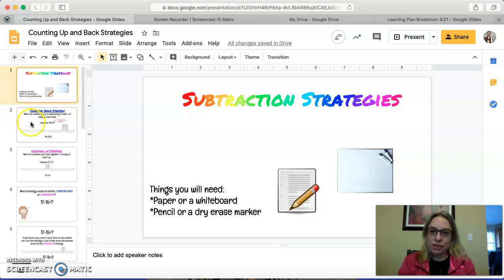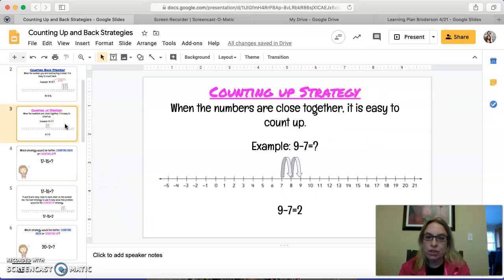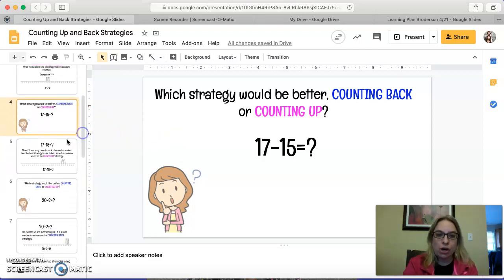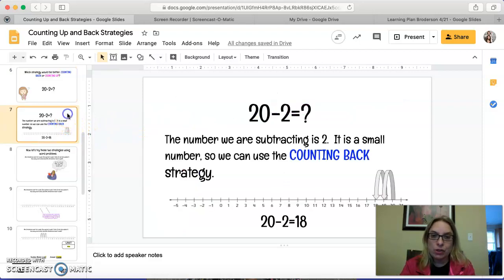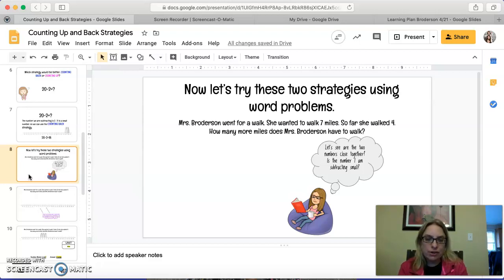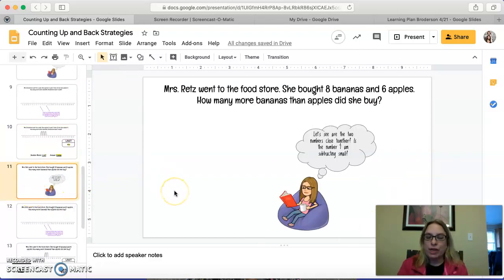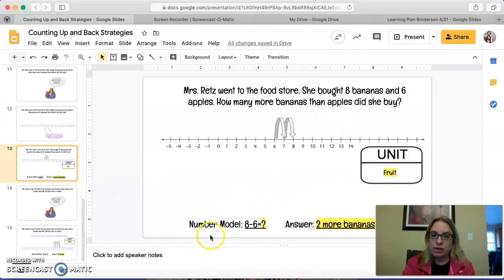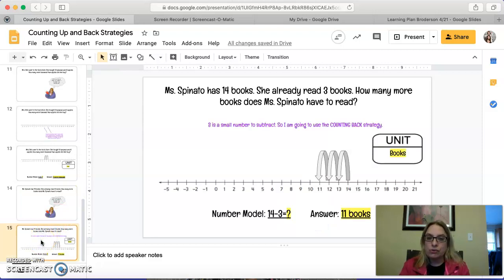Subtraction Strategies 4/21